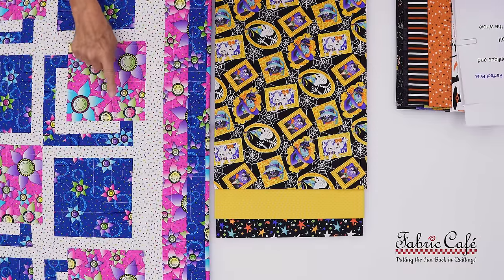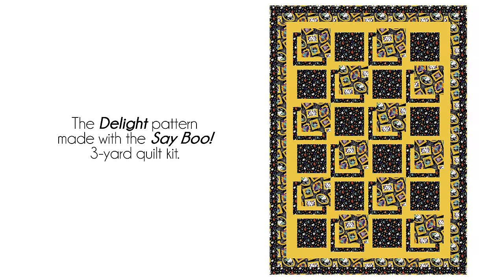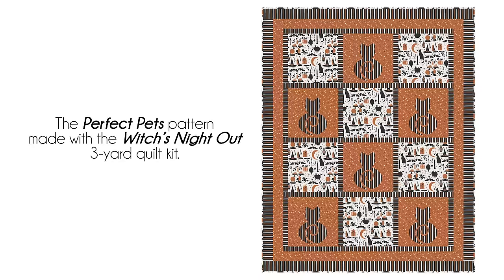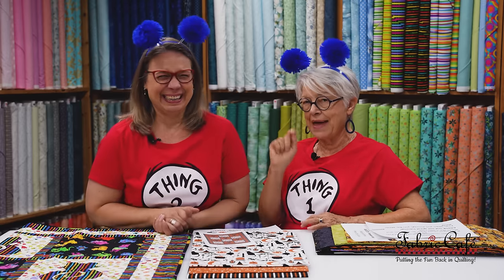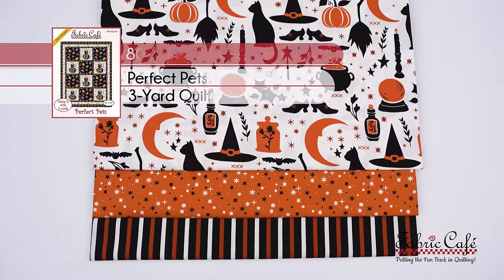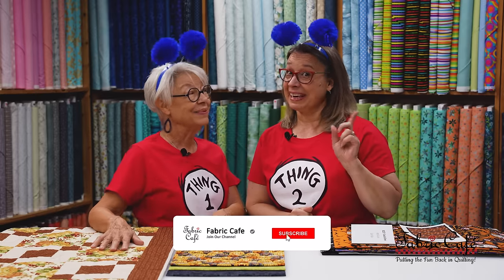6 Fun & Easy Halloween Quilts! Stitching up Quilt Mischief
Fran & Donna are causing mischief in preparation for Halloween! We share 6 easy Halloween quilts that are so cute and so fun that you won't believe it! Halloween quilts are fun to make because of the many color combos you can have as well as the adorable novelty prints you can find around this time of year. 🔽Quilt Patterns & Quilt Kits🔽
🧵 3-YARD QUILT KITS SEEN IN VIDEO  -
📑 QUILT PATTERNS / BOOKS SEEN IN VIDEO -
🎁 FREE STUFF -
Chapters:
00:00 Fun and Easy Halloween Quilts!
00:36 Delight Quilt Pattern
01:39 Say Boo! 3-Yard Quilt
03:12 Perfect Pets Quilt Pattern
03:34 Witch's Night Out 3-Yard Quilt
06:23 Stepping Stone Quilt Pattern
07:03 Pumpkin Ball 3-Yard Quilt
08:40 Happy go Lucky Quilt Pattern
09:08 Beautiful Bones 3-Yard Quilt
11:20 Rail Fence Quilt Pattern
12:12 Itsy Bitsy Spider 3-Yard Quilt
14:48 Roman Holiday Quilt Pattern
15:03 Midnight Magic 3-Yard Quilt
16:40 Are you making a Halloween quilt?